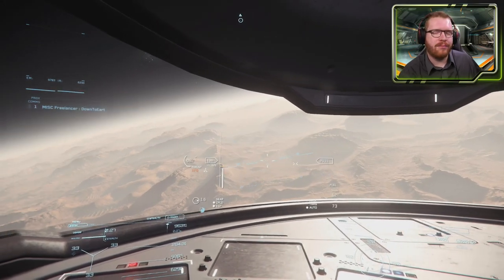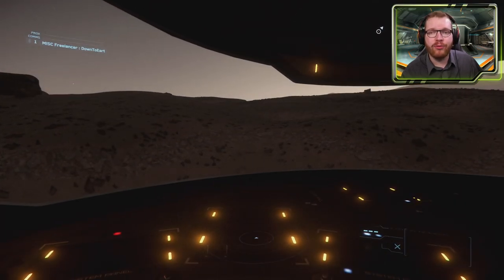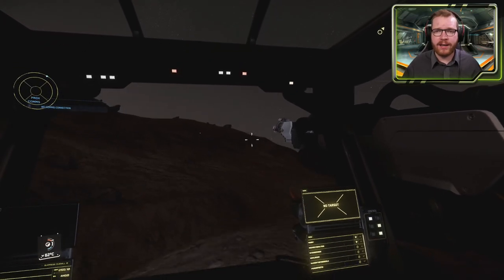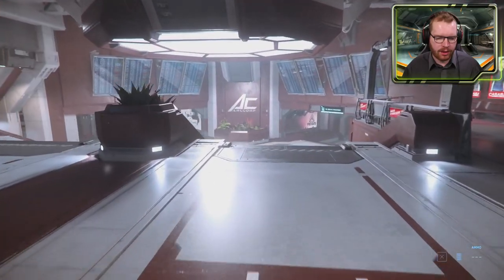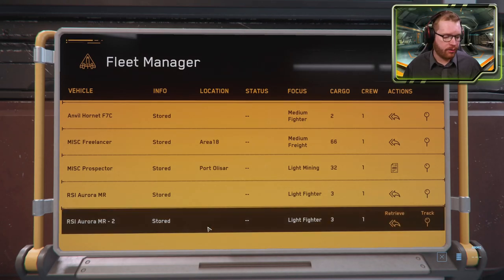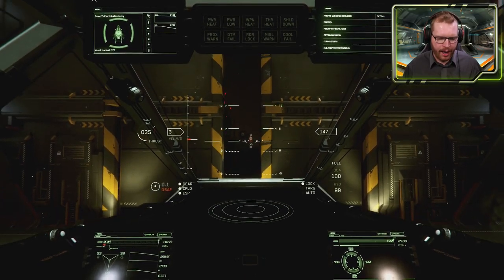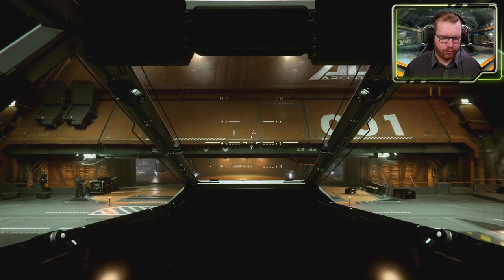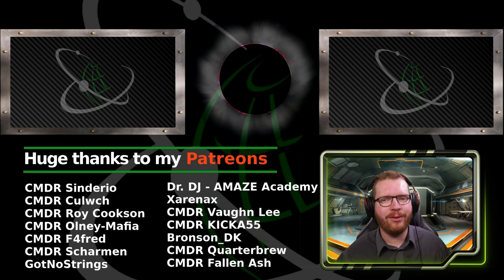Play For Free - New Player Guide | Star Citizen Free Fly Event